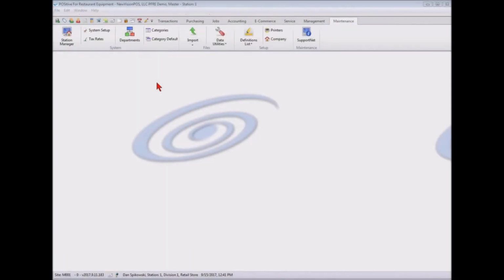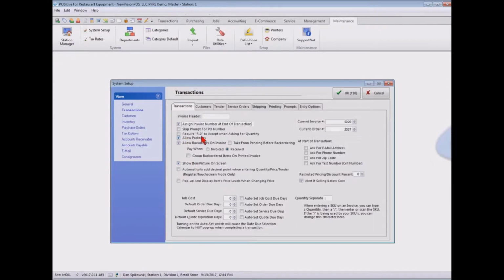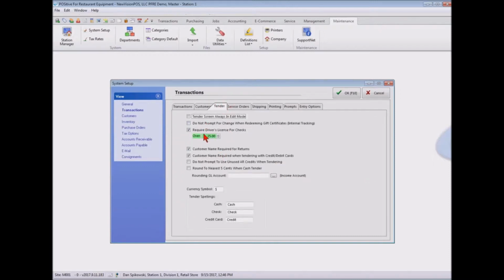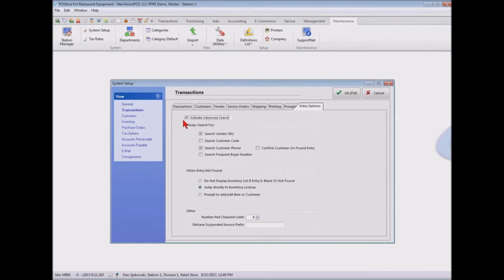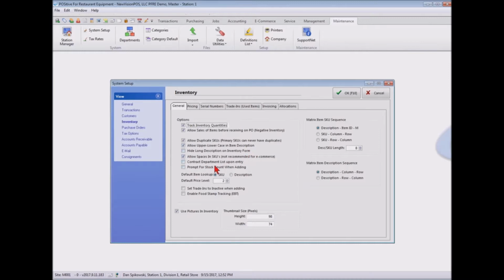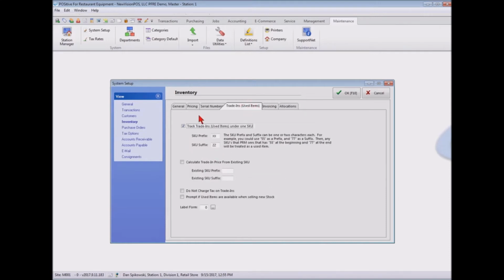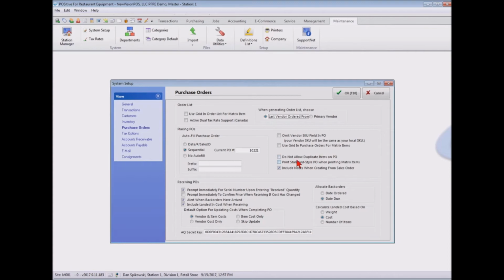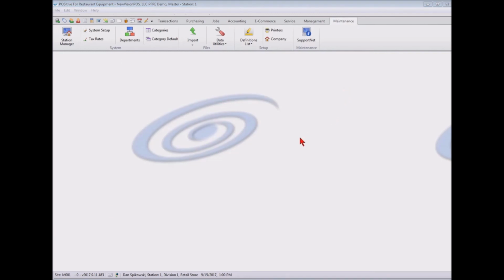System Setup in POSItive Products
System Setup contains important settings that are applied to all workstations that are running a POSitive product.